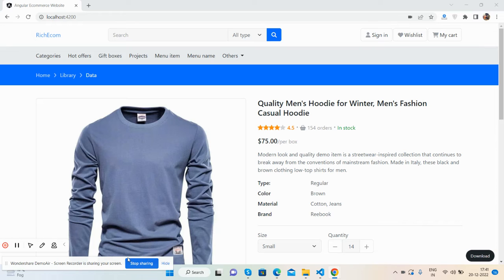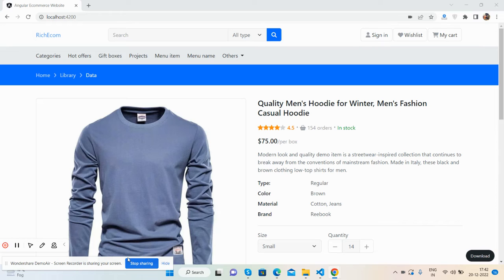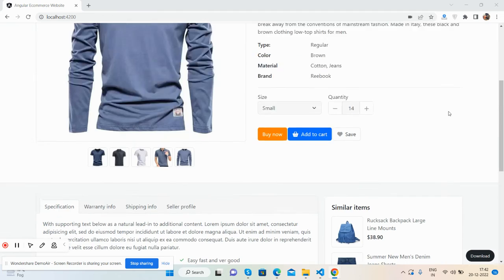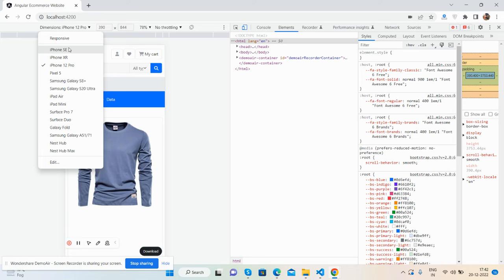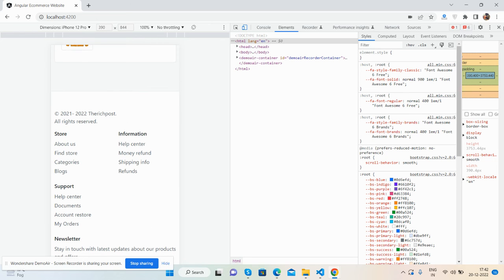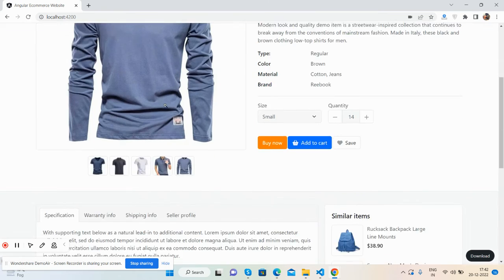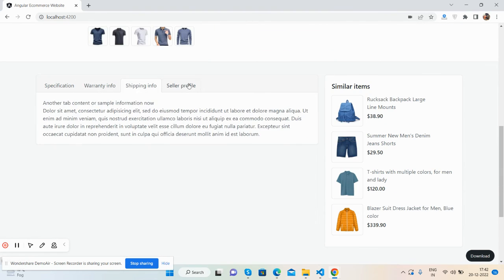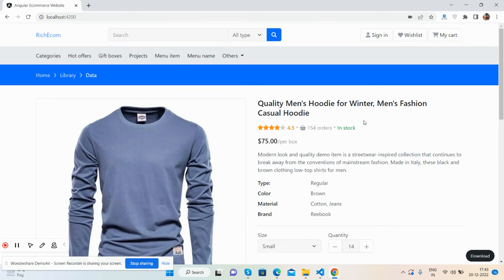Angular 15 Ecommerce Website Single Product Page Template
Angular ecommerce website

Thanks